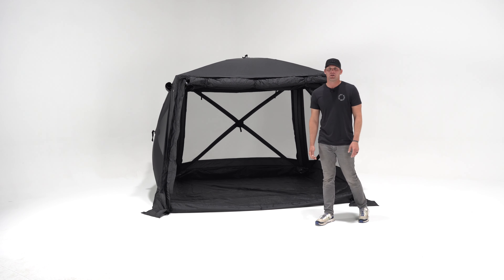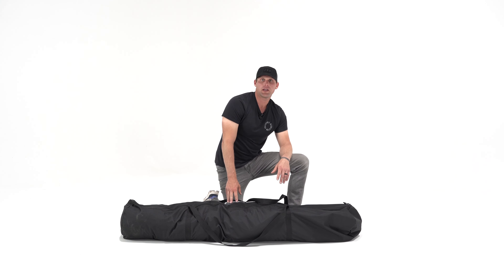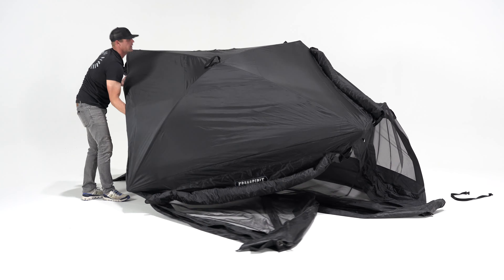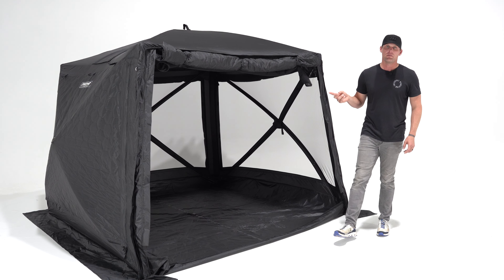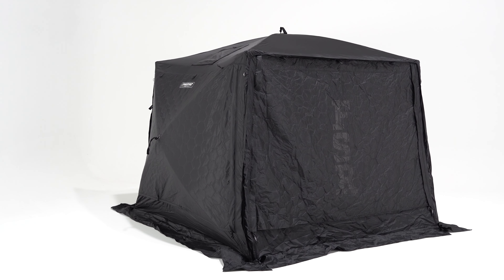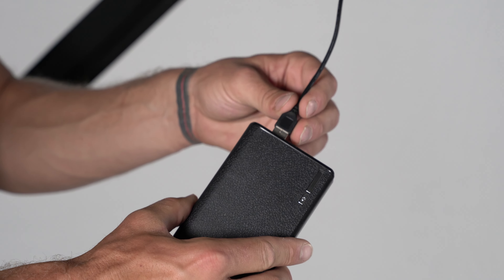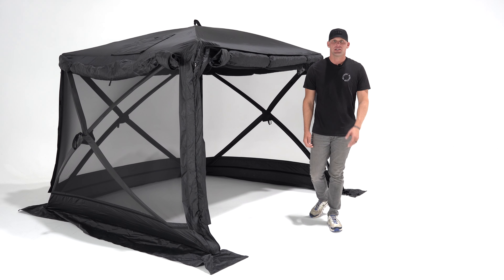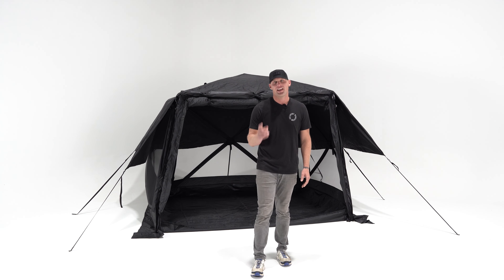Foundation Series Hub V2 Ground Tent Complete Walkthrough | Freespirit Recreation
There are endless possibilities with our new 4 sided ground tent that is quickly and easily deployed, provides multiple ways to stay warm or cool down, and is exceptionally versatile.

In a rush? Here are the timestamps:
00:00 Intro
00:35 Storage Bag
01:18 Setting Up the Tent
03:14 Exterior Features
04:58 Stake Down Points
05:09 Interior Features
05:55 Stove Passthrough
06:22 Closing Down the Tent
07:05 Outro